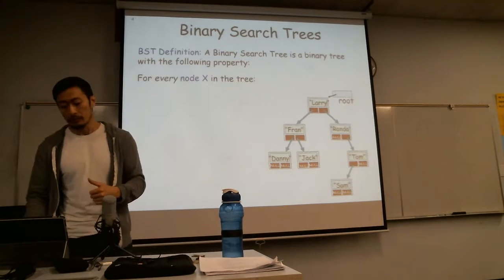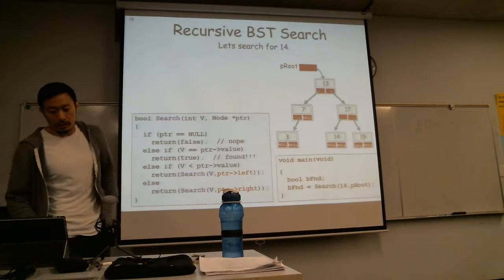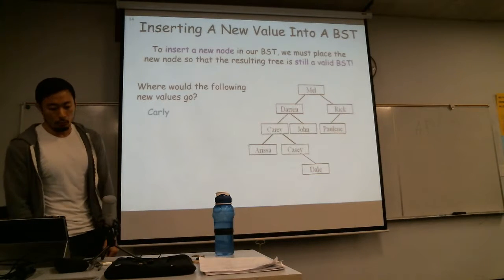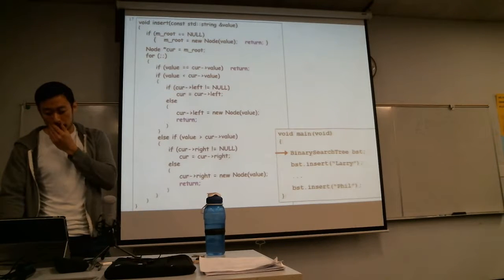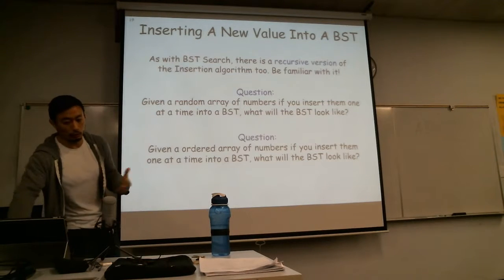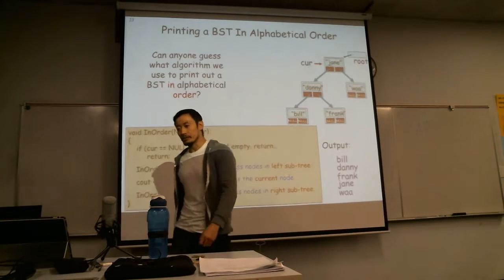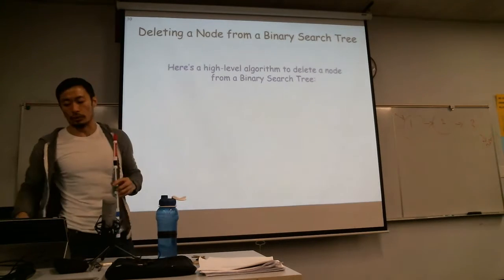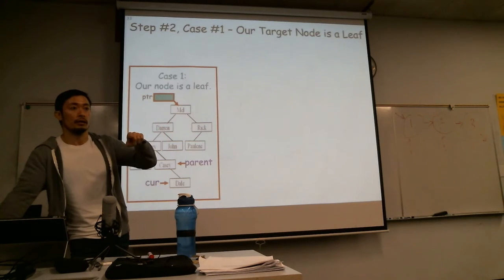SMC CS20A 4109 Lecture 14 Part 1 BST